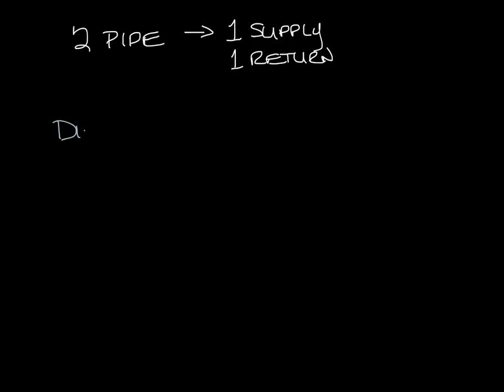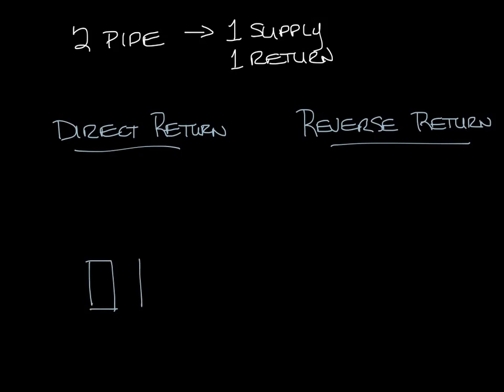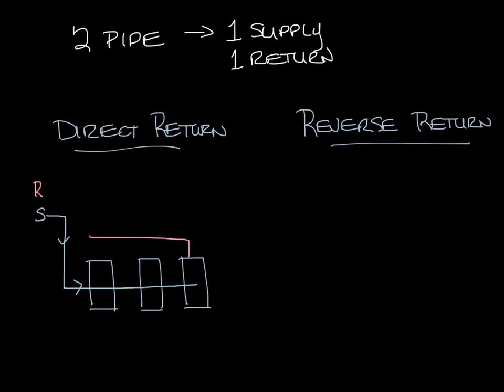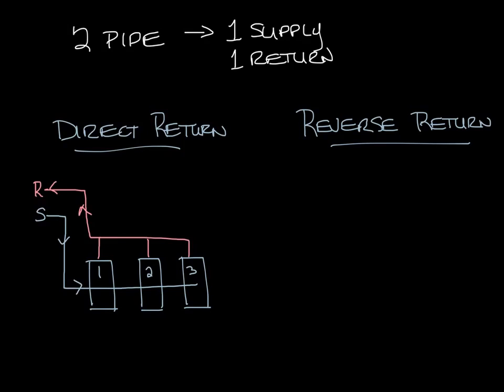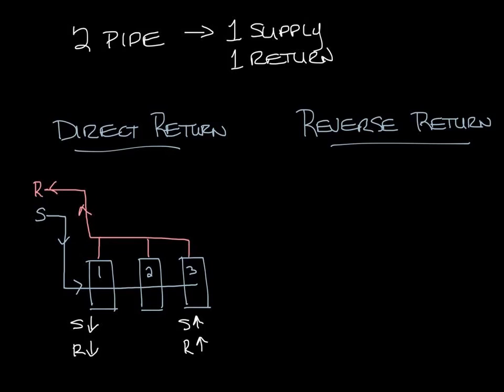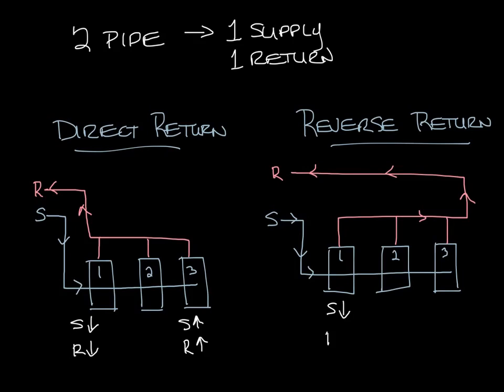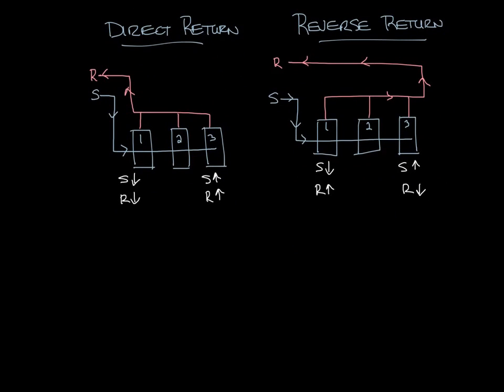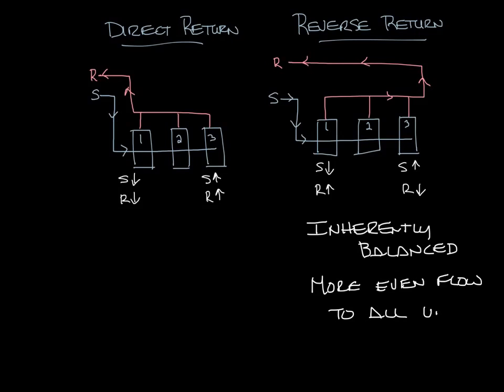Titus Timeout Podcast Direct Return vs Reverse Return Piping